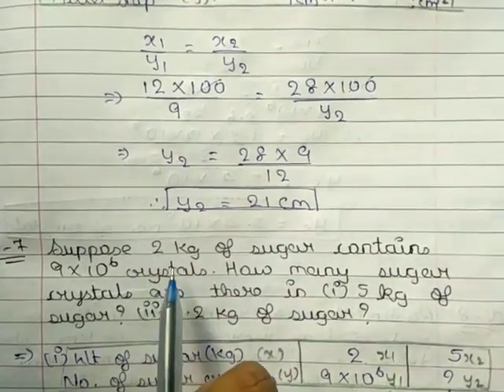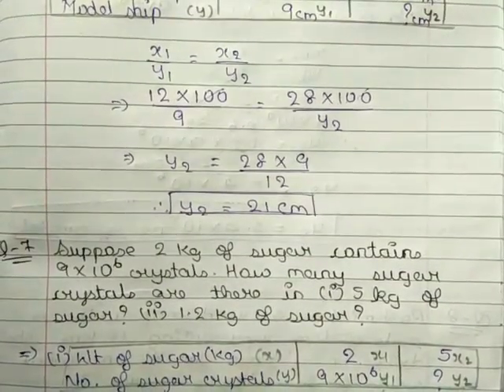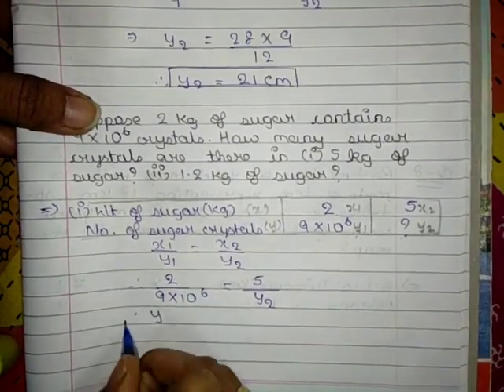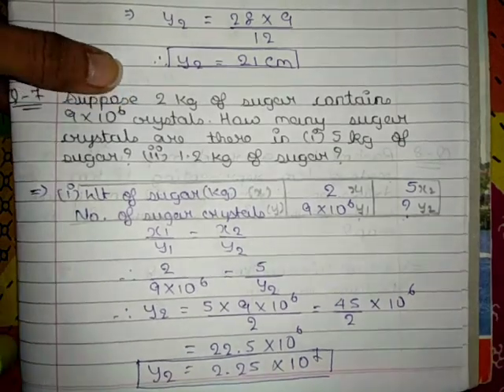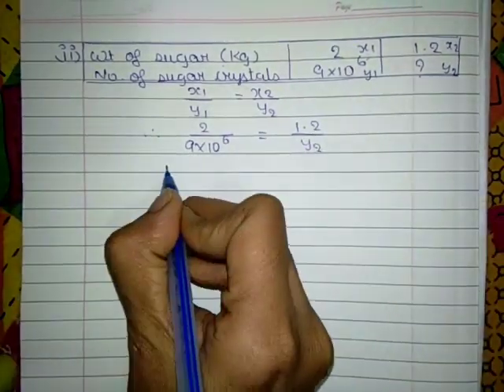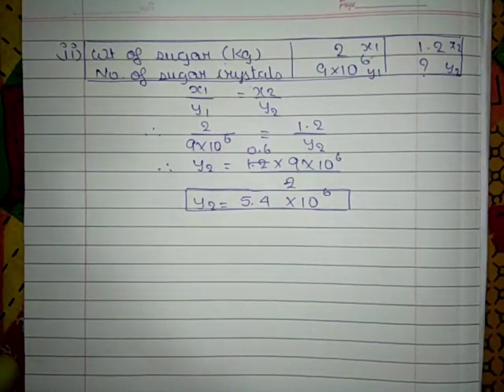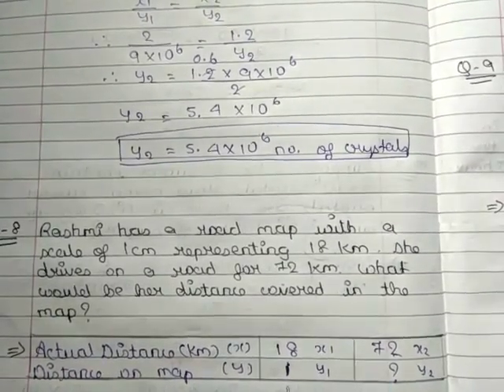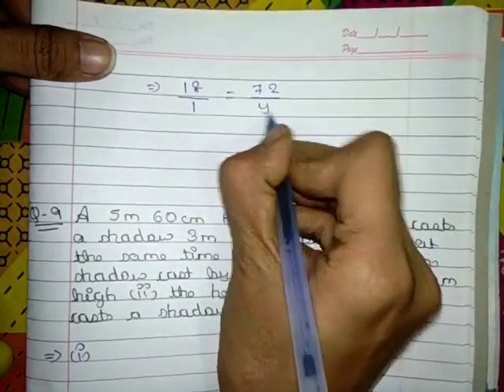Std 8 Maths Ch 13 Direct and Indirect Proportion Ex 13.1 Q 7 and Q 8